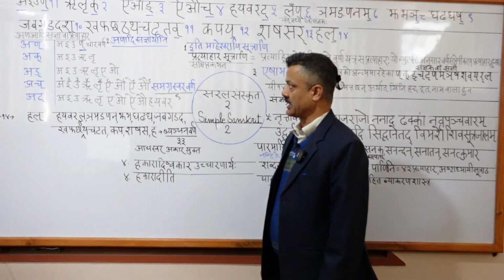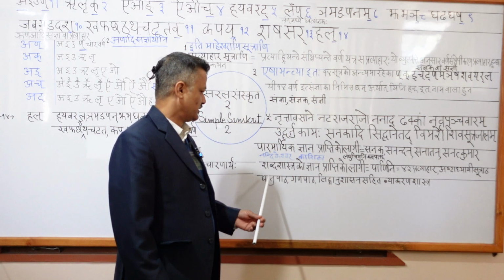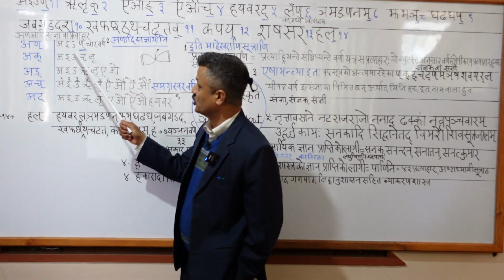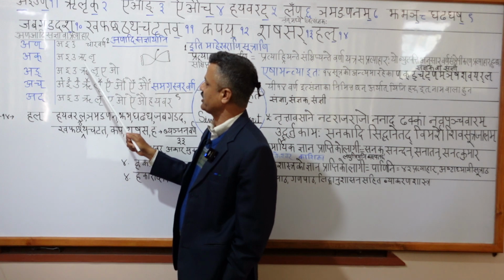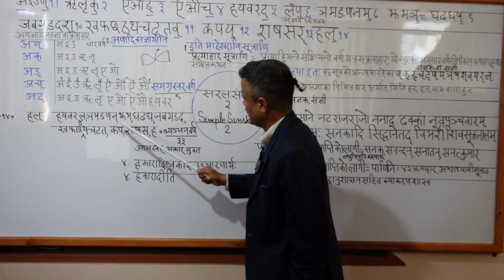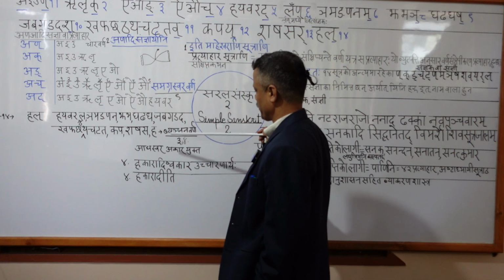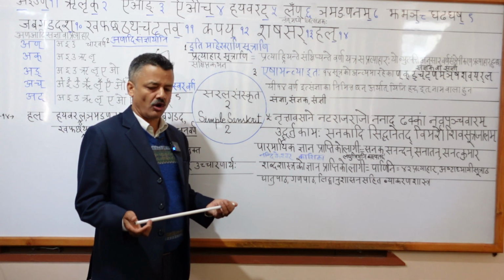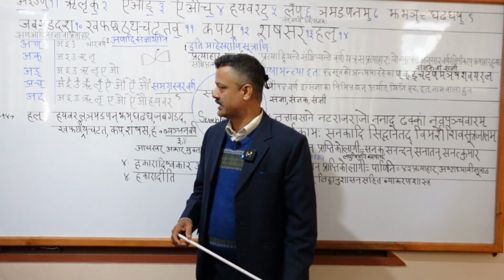Panini's 14 Maheshwor Sutras or Aphorisms and their explanation in English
Here I introduce the 14 famous aphorisms that lie at the base of Sanskrit grammar and are known as the Maheshwor Sutras. I help with their pronunciation and show their purpose or use in Sanskrit grammar. I also explain how the 9 basic vowel sounds and the 34 basic consonant sounds have been derived from these 14 basic Sutras. I also explain the use of vowel sound to pronounce the consonant sound as well as the concept of Halantya and the use of the halantya letters or sounds that come at the end of each of these 14 groups of sounds that are believed to have emanated from the 14 beats produced from the playing the tabor like or an hourglass like percussion instrument played by Lord Shiva at the end of the cosmic dance that the performed as he appeared to appease the penance of the Sages Sanak, Sanandan, Sanatan, Sanatkurmar and Panini. The four sages were looking for spiritual enlightenment through knowledge whereas as Panini was looking for a clearer understanding of the grammar of language.